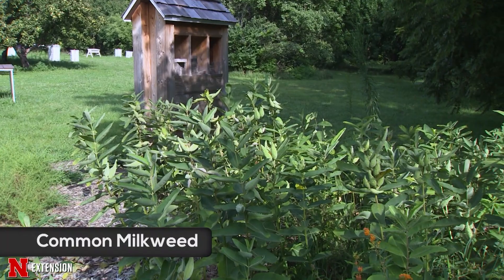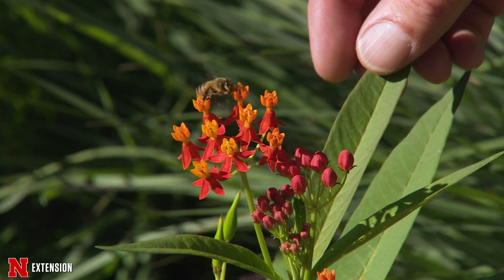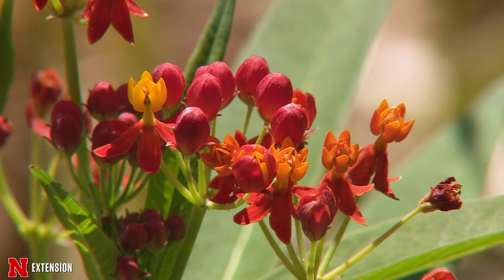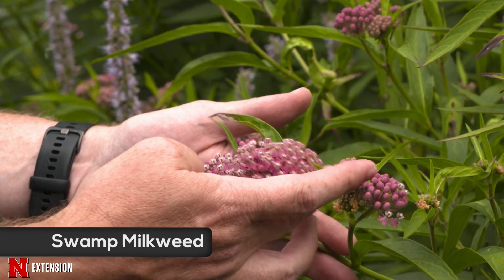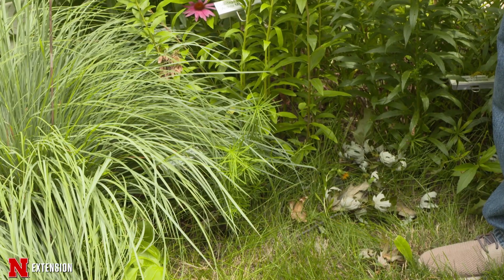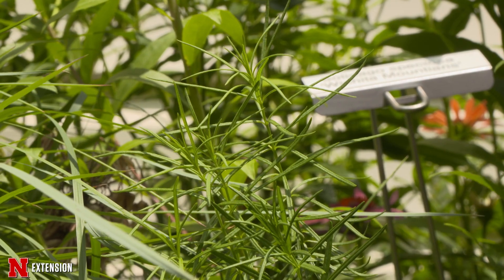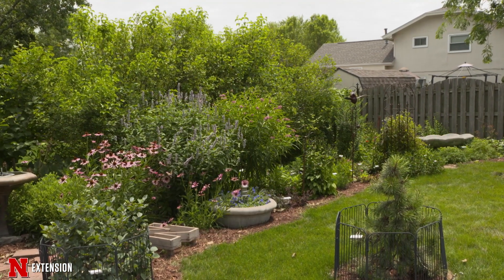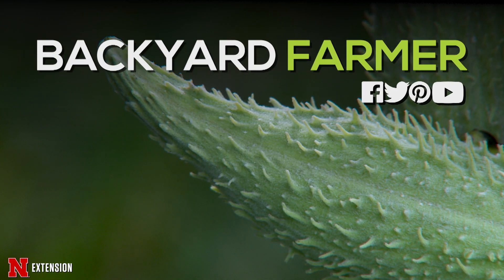Milkweed 2021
Nebraska Extension Assistant Educator Scott Evans talks about the importance of the milkweed plant and details a few varieties.